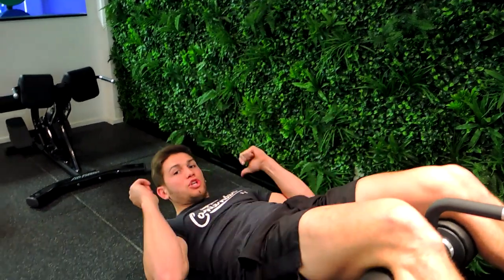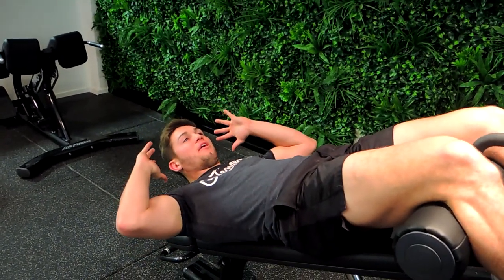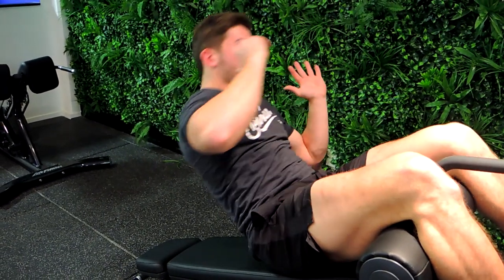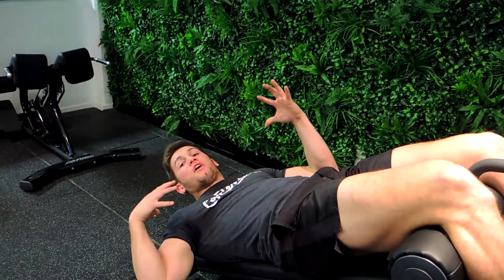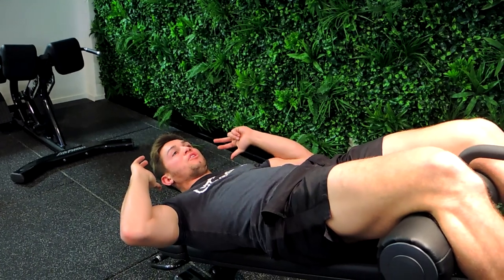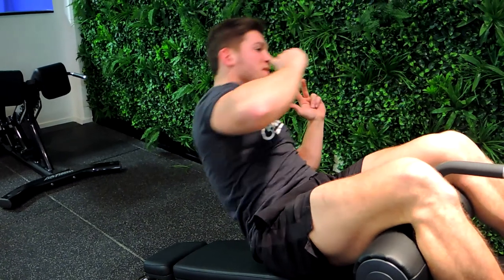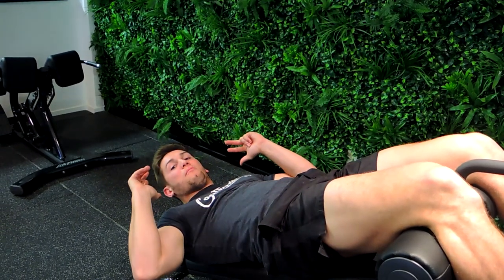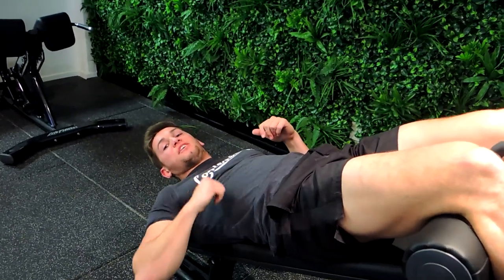Decline Bench Bicycle